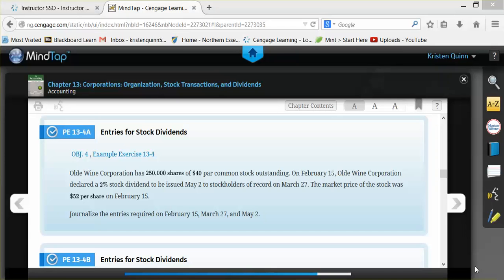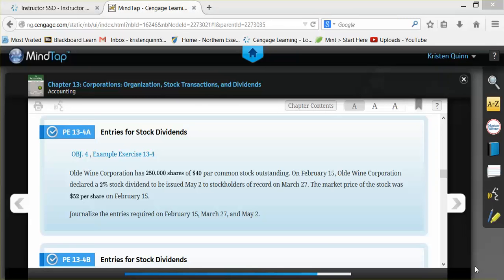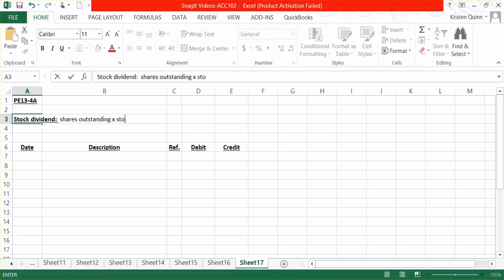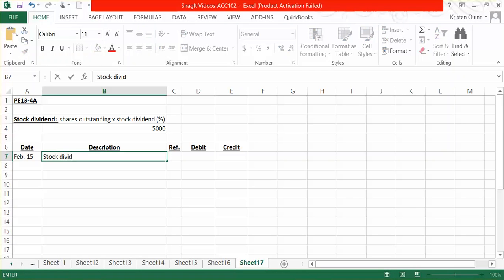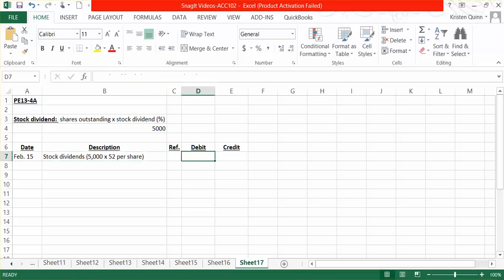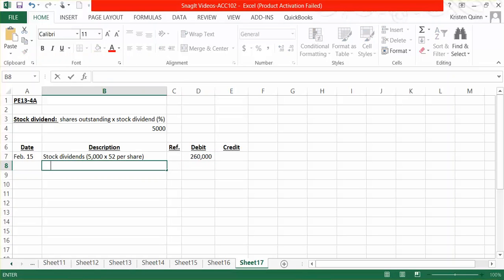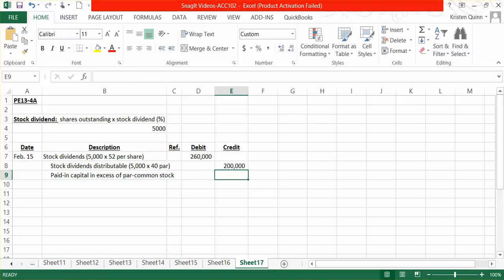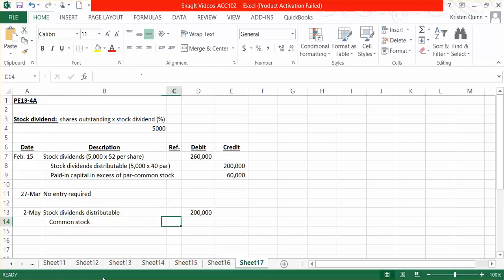Entries for a Stock Dividend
In this video I will show you how to journalize the entries needed for a stock dividend.